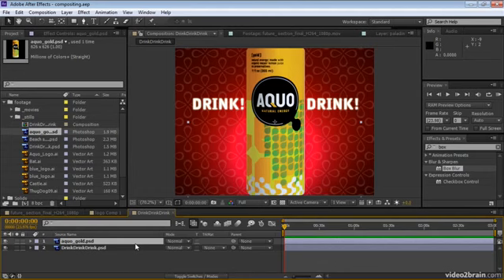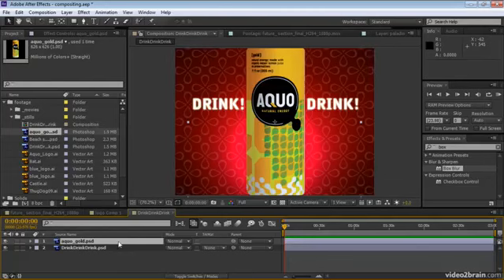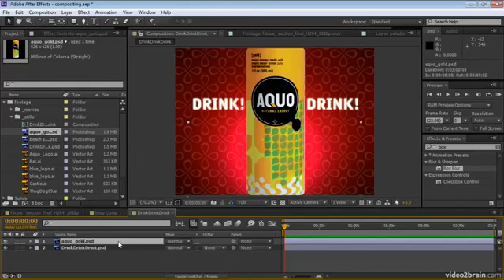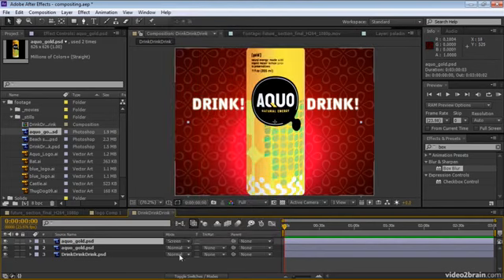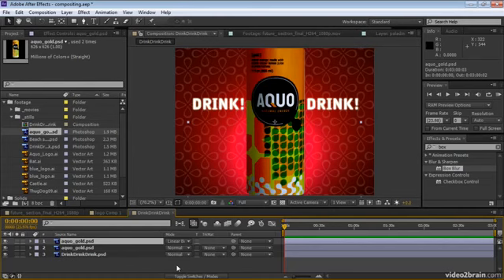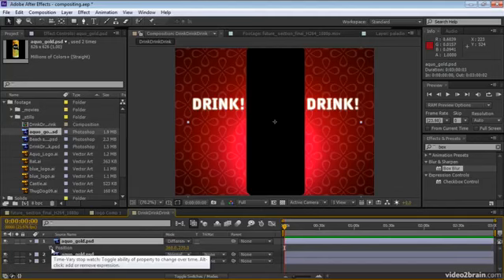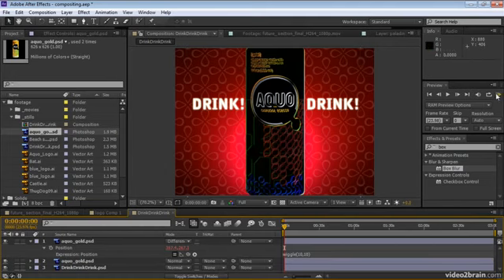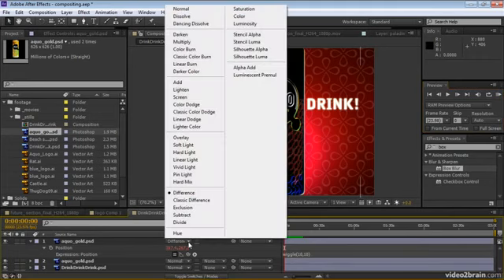41 After Effects CC Tutorial 10 Basic Compositing 1 6